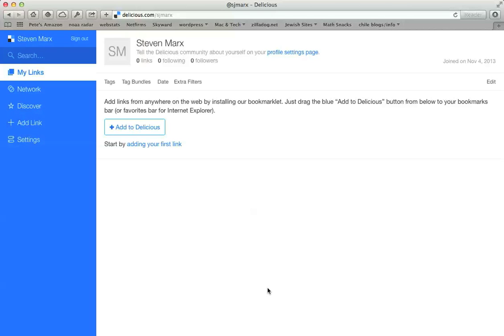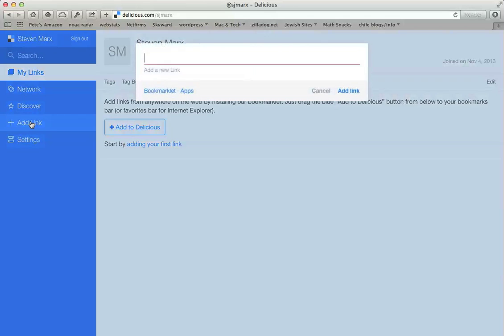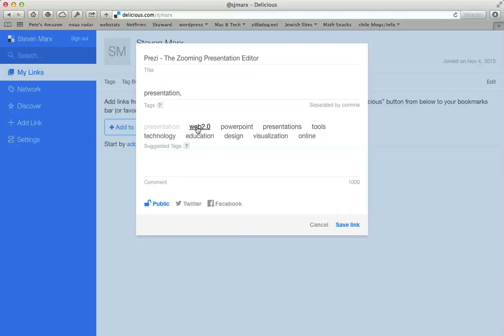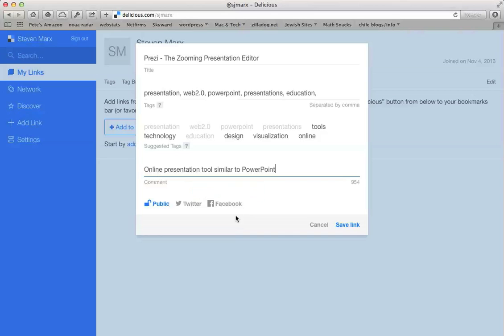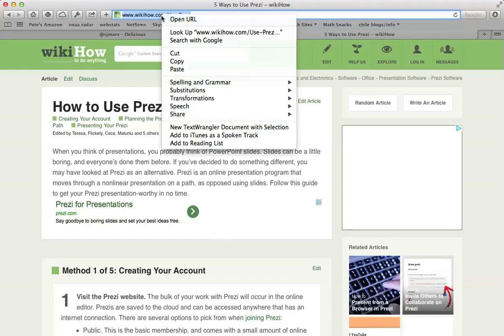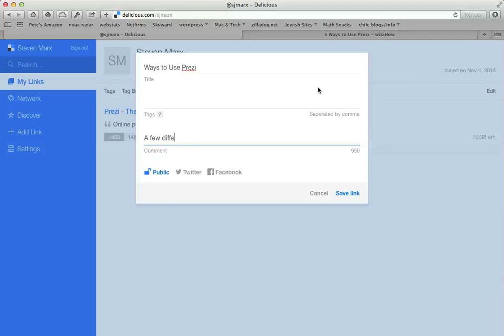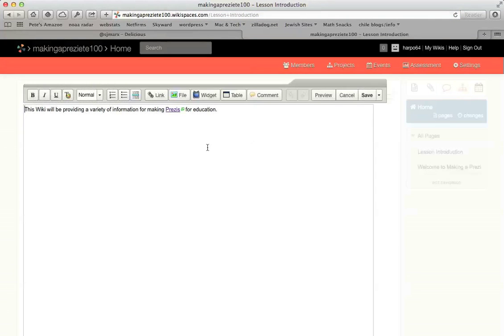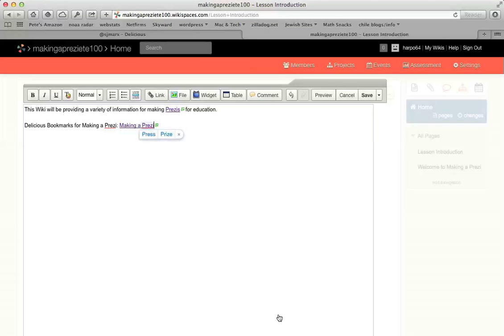How to Use Delicious Bookmarks website basics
The basics of adding Delicious bookmarks and tagging and annotating them